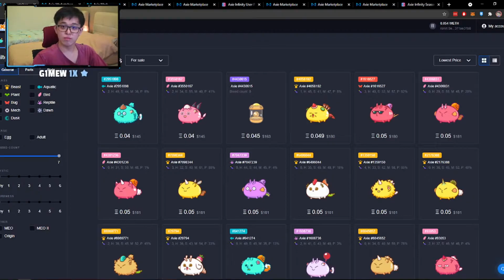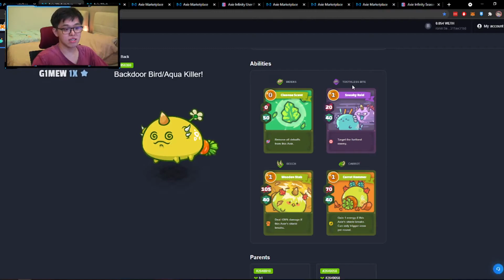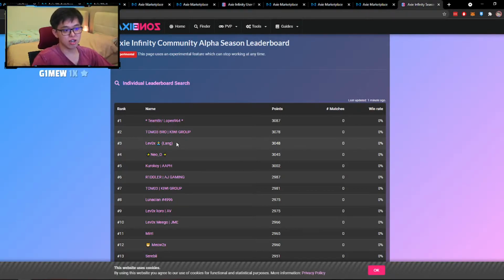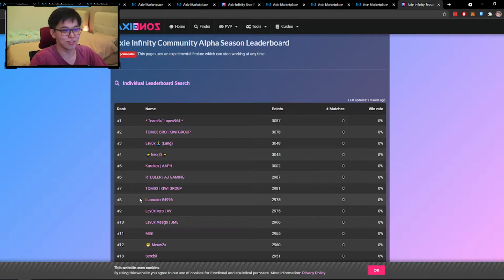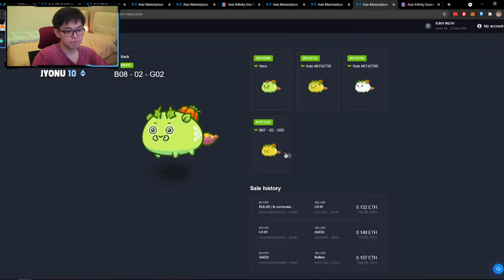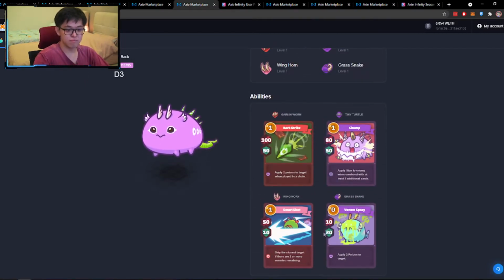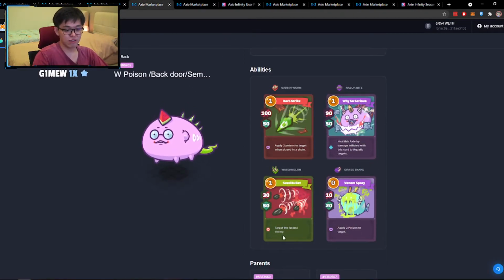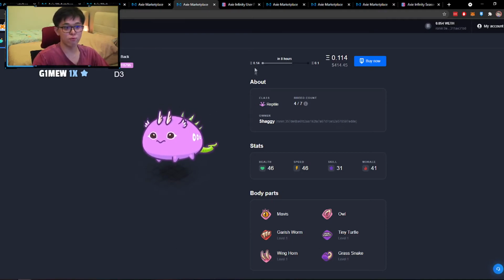4 Mistakes I Wish I Knew Building My First Axie Infinity Team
So in this video, I talked about the 4 mistakes I've made building my first Axie Infinity team and how you can avoid it! More than 2 weeks have passed since I build my own team and I have made a few key mistakes along the way and wish I can share them so you guys can avoid these as well.
Here's a summary for the video,
1. How you should build an energy balanced team with zero cost cards and preferably 1 of them being an energy gain card
2. How to avoid card-dependent Axies (even some backdoor cards are tricky!)
3. Find a team that you want to play from either youtube videos or Axie Infinity leaderboards and find cheaper alternatives
4. Try not to create your own meta or find unique teams because you don't have references on how to play and if things go wrong it's hard to sell. Instead, get a safer team and then buy more Axies when you have more money

0:00 Introduction
00:41 First Mistake/Tip
01:20 Second Mistake/Tip
03:33 Third Mistake/Tip
10:24 Last Mistake/Tip
12:13 Conclusion

I might upload videos on random days as well if I have the time to do so, be sure to turn on the bell icon to get notified when my videos are out.